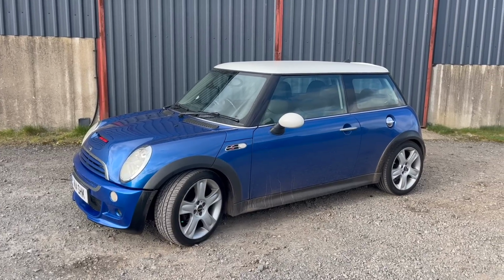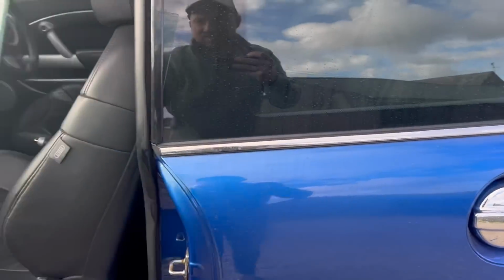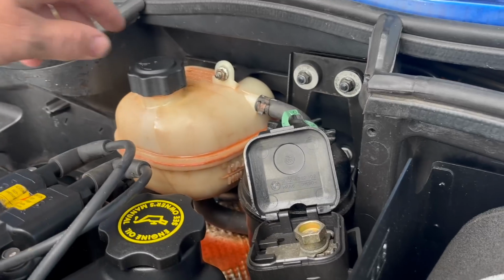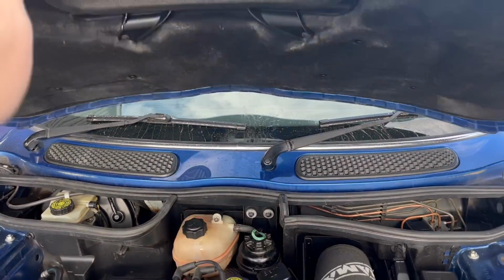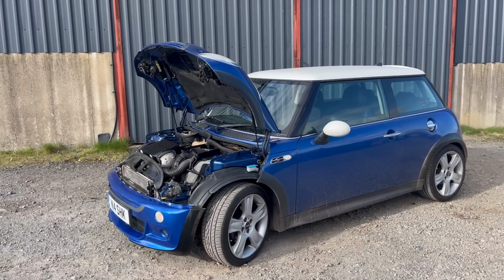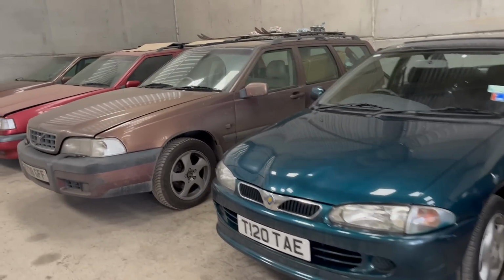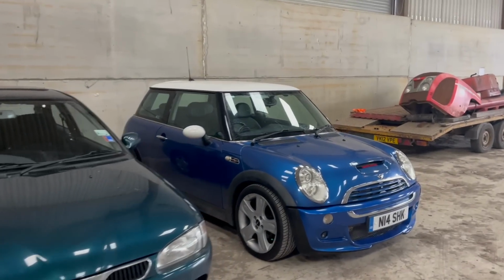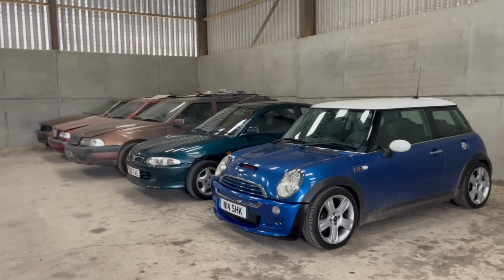I bought a supercharged Mini and IMMEDIATELY BROKE IT 😂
Join me for a hilarious video that wasn't supposed to happen, where I fall in love with a supercharged R53 Mini Cooper S and then break it during the test drive. Wondering what the ACTUAL Geoff flat cap is...? It's here: